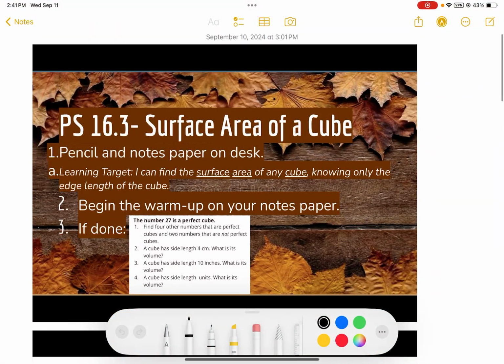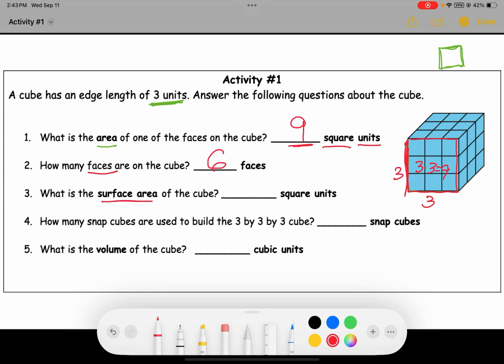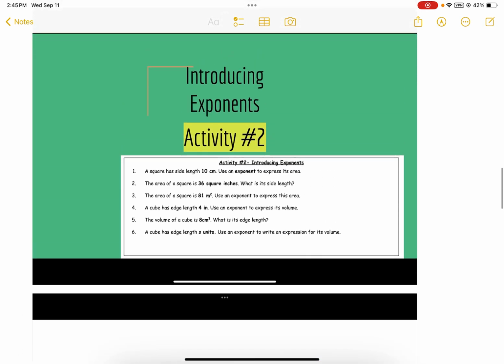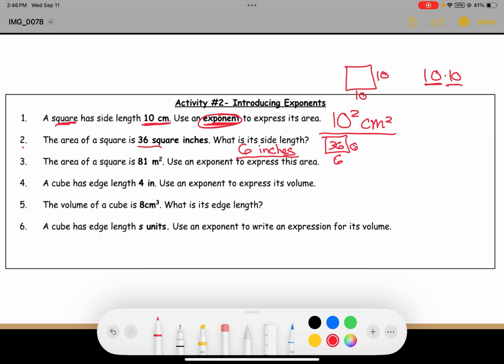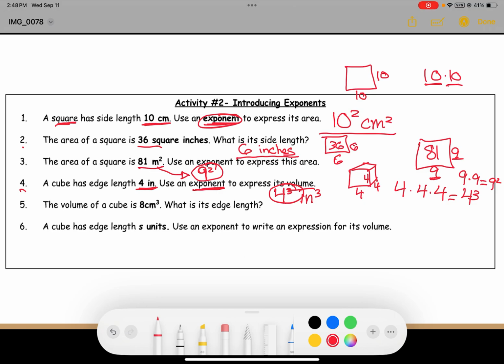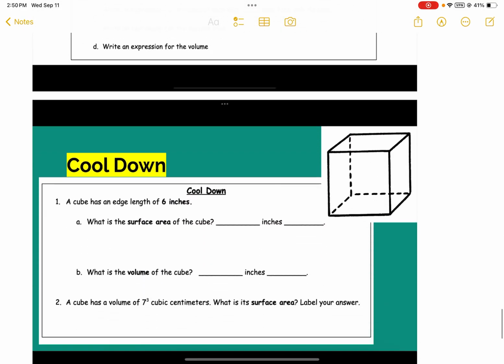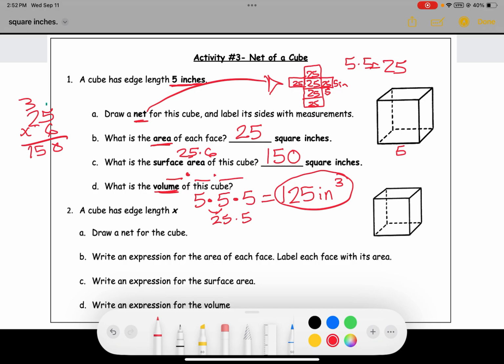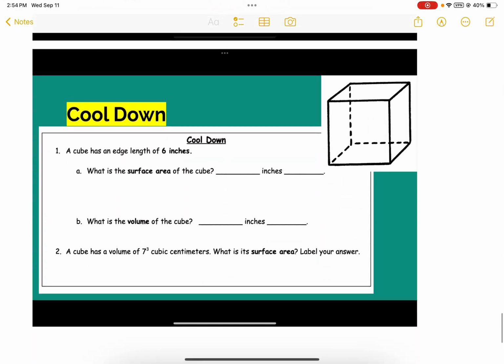PS 16.3- Surface Area of a Cube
Mrs. Young
6th Grade Math
Illustrative Math